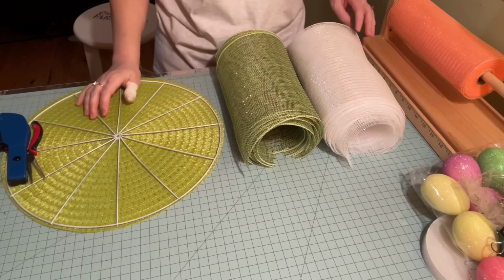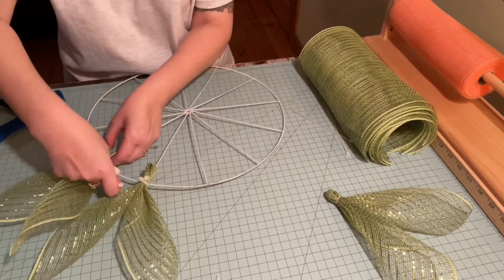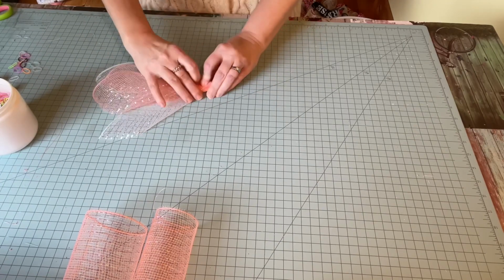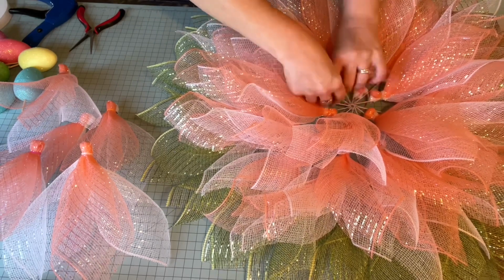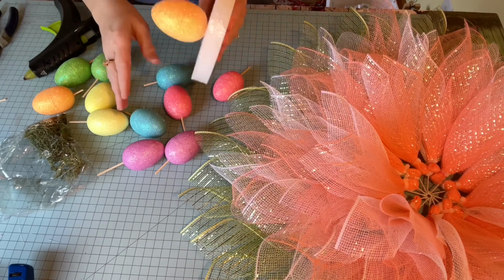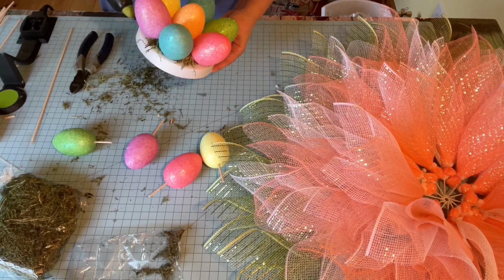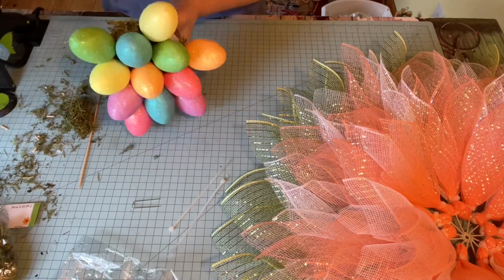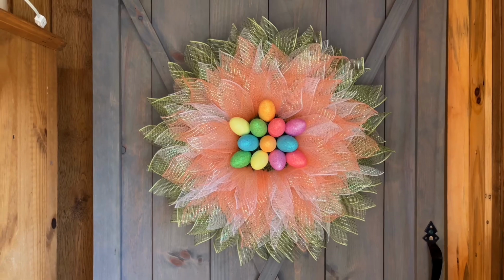Making An Easter Flower Wreath On A Dollar Tree Bicycle Frame | How To Make A Flower Wreath Center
Learn how to make this deco mesh Easter flower wreath on the Dollar Tree Bicycle Wheel Frame. I also show how to make the center for this flower.

Here is the link to my Ophelia Wreath Designs group on Facebook if you want to check out how I make my acrylic pour centers. ⬇️⬇️⬇️

Here are links to some of the items I used:
➡️Dollar Tree Bicycle Wheel

➡️Cable Tie Gun

➡️Surebonder Cordless Glue Gun

Here’s a link to my Dollar Tree Bicycle Wheel Frame tutorial videos.